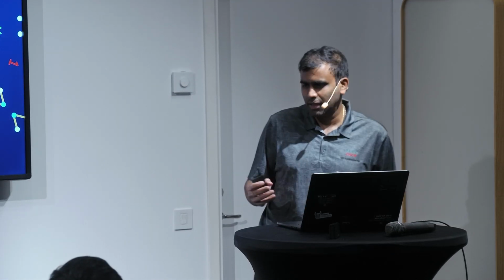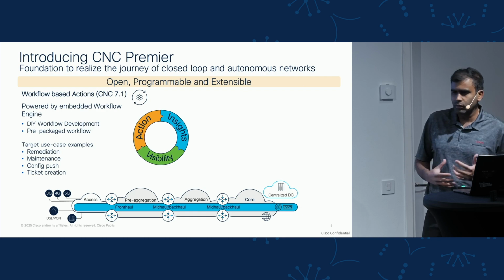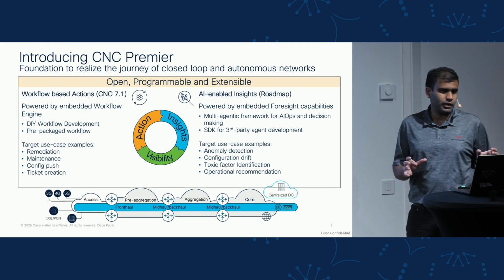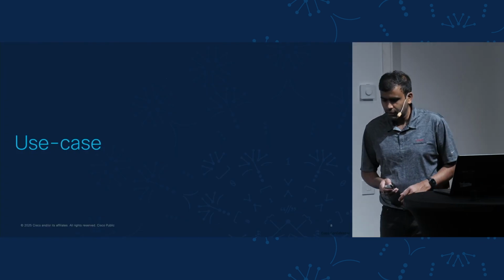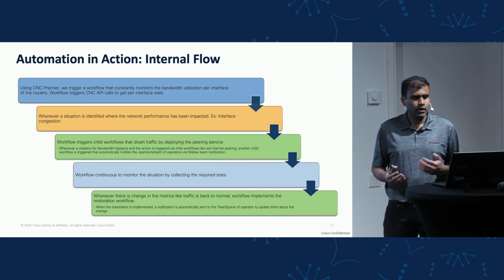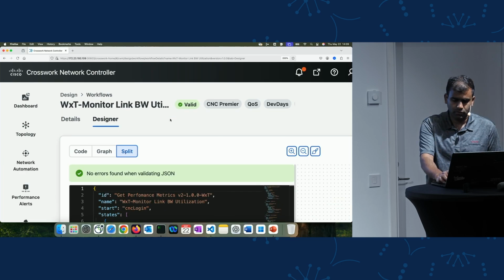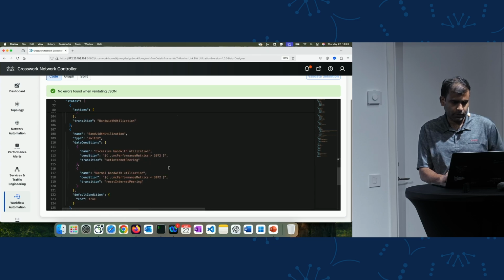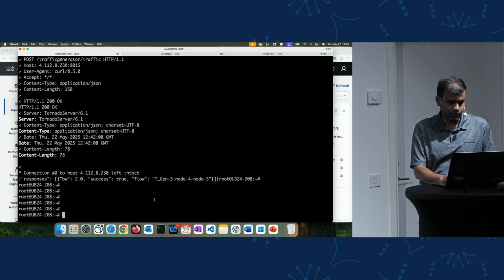Step Towards Autonomous Operations Using Cisco CNC Premier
Operations Track: Breakout
As networks grow in scale and complexity, the demand for intelligent, self-healing infrastructure is becoming critical. In this breakout session, we’ll explore how Cisco Crosswork Network Controller (CNC) Premier is paving the path towards true closed-loop automation in transport networks. CNC Premier offers real-time network visibility and actionable insights, detecting anomalies, SLA violations, and performance issues across multi-vendor environments. More than just identifying problems, CNC Premier empowers operators to take automated or semi-automated corrective actions—including policy-driven configuration changes, path reroutes, and even orchestrated fleet upgrades—closing the loop efficiently and reliably. Through practical use cases and a live demo, we will showcase how CNC Premier delivers intent-based, autonomous network operations, enhancing operational agility, reducing downtime, and accelerating service delivery.

Speaker: Sriharsha Dhanekula, Technical Marketing Engineering Technical Leader